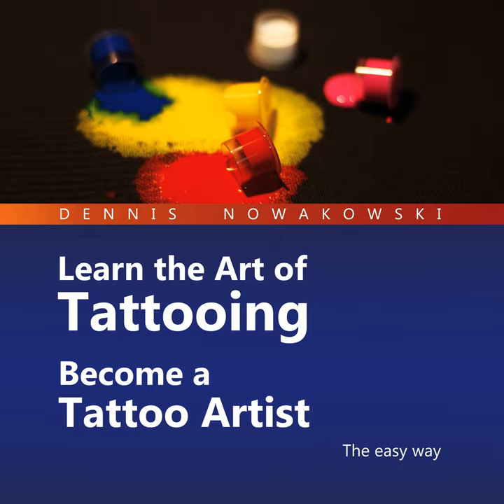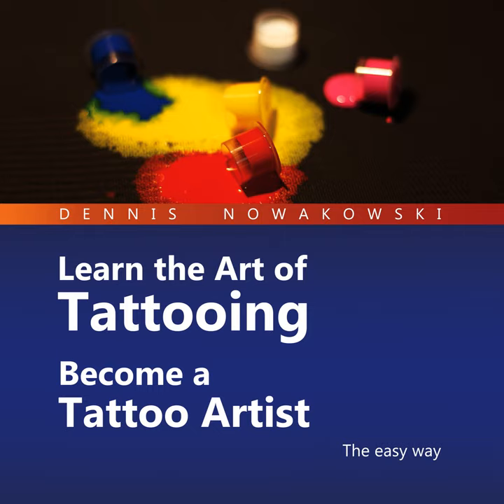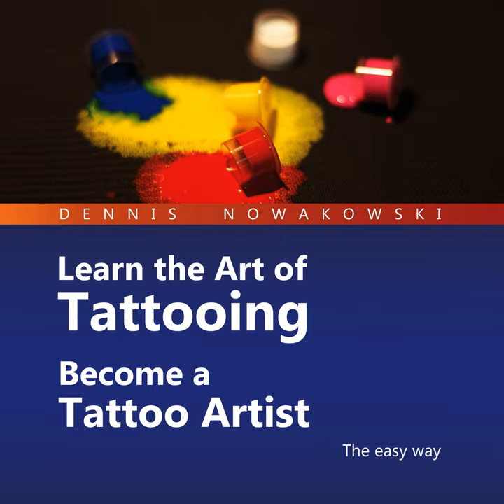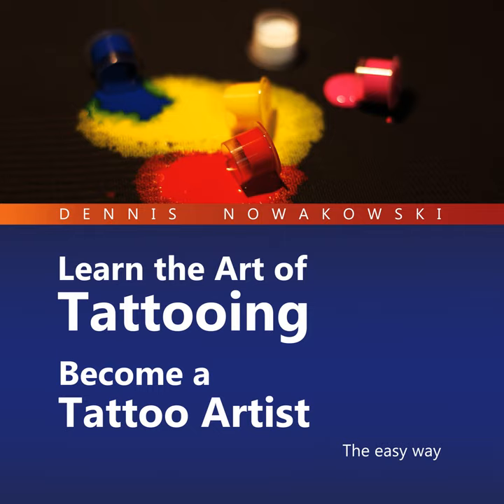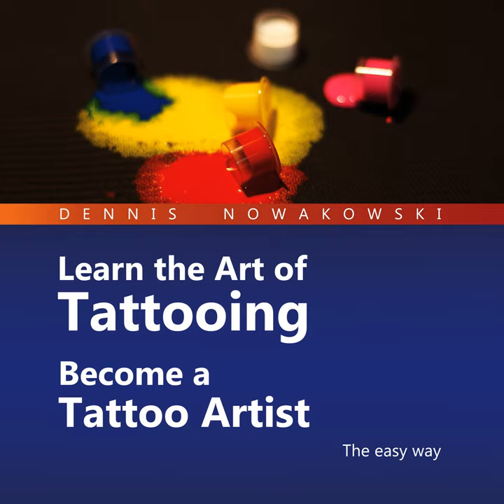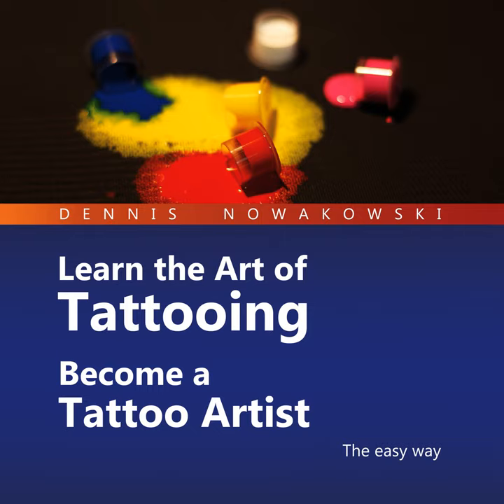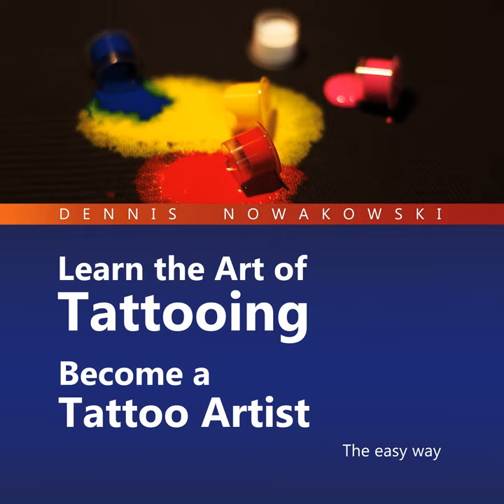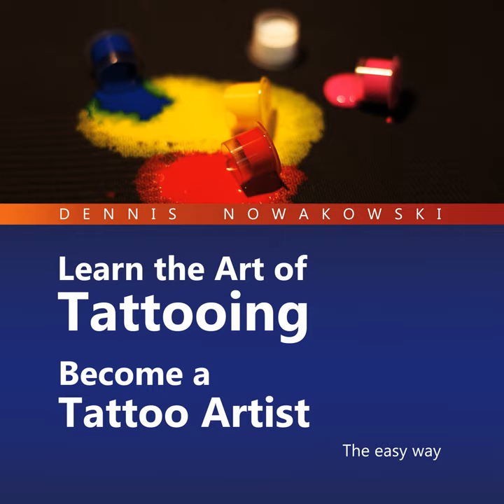Chapter 30 - the Little Lexicon of Tattooing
Chapter 30 - the Little Lexicon of Tattooing · James Ingram

Learn the Art of Tattooing - Become a Tattoo Artist